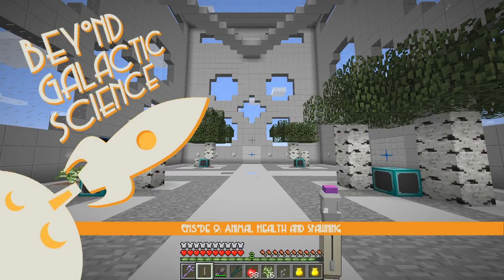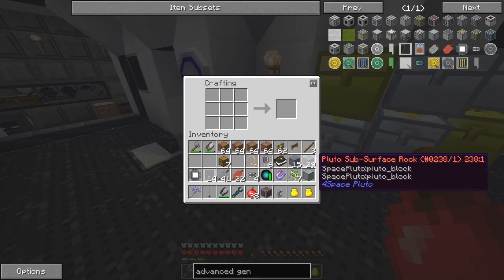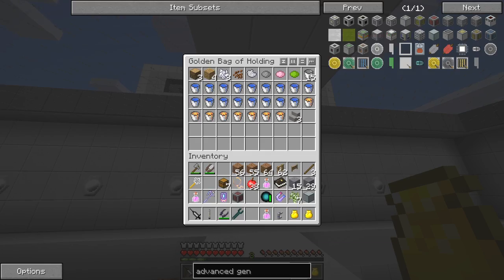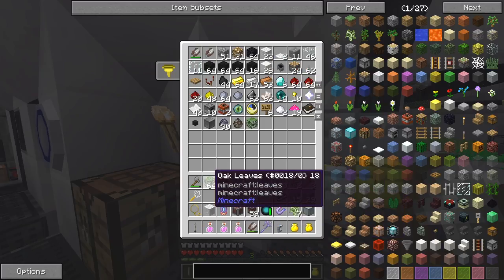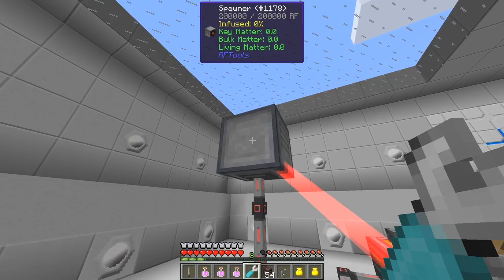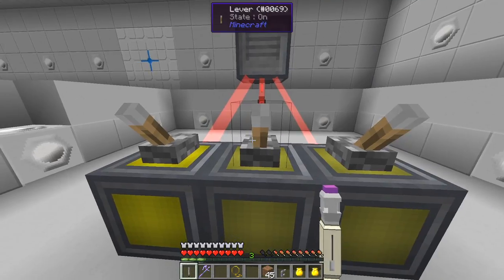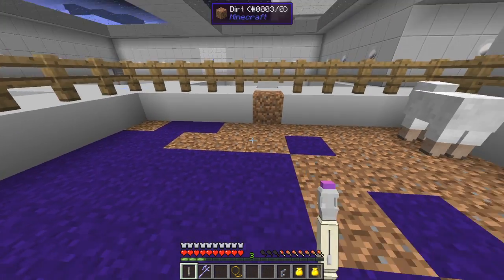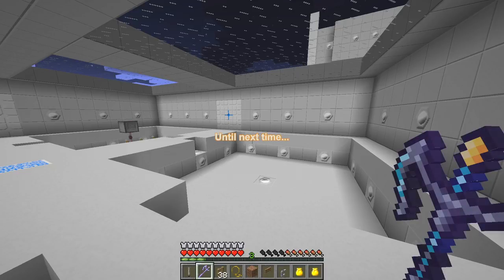Beyond Galactic Science Episode 9 - Animal Health and Spawning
This video is the ninth episode of Beyond Galactic Science, a series about what to do after all the quests for Galactic Science have been completed.

In this episode we make the generator 185% more efficient. We make some Splash Potion of Regeneration II to heal the sheep to fill the RT Tools' syringe. Finally we clone the sheep.

source = "${source}"
AudioDub(V, audio)
return last

    sx = 460
    sy = 574
    font="Copasetic NF"
    font_size=28
    fadein_frames = 30
    fadeout_frames = 90
    align = 5
    title_frames = 150

    last++ending

    ConvertToYV12(interlaced=false)
    tweak(bright=10)

BlankClip(width=1280, height=720)

The clips are joined with this script:
# Animal Health and Spawning
Import("D:\dxtory\galacticscience\common.avs")
Import("D:\dxtory\galacticscience\galacticscience-0019.avi.avs")
MakeVideo("Episode 9: Animal Health and Spawning")